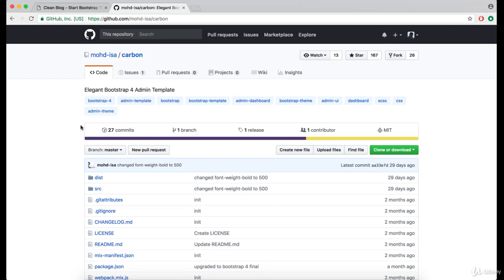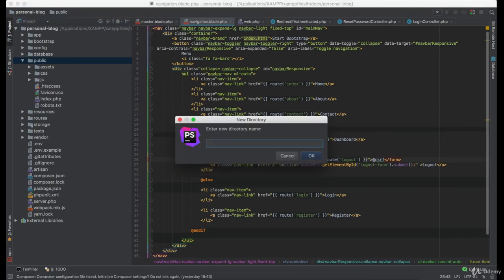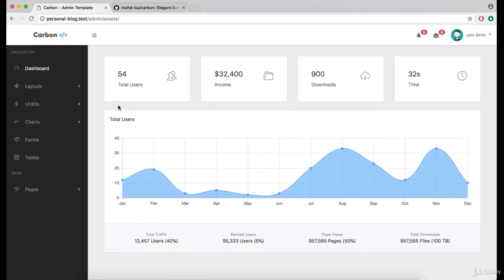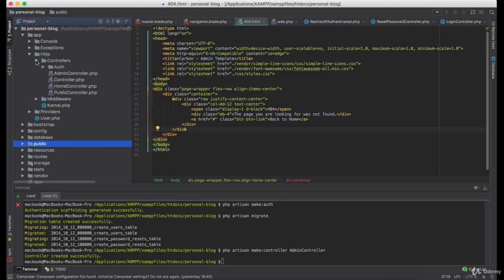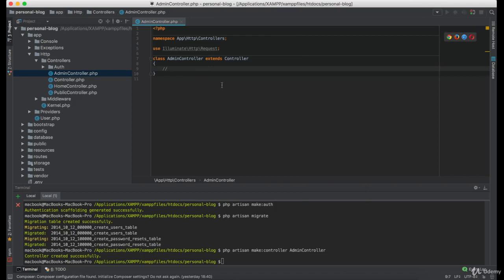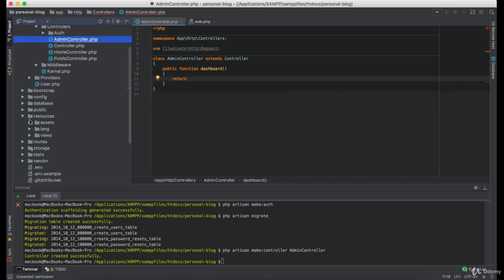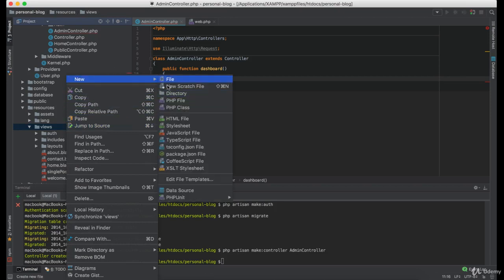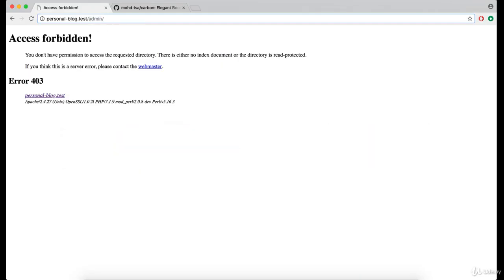Lesson 41: Admin Panel Assets - Ultimate Laravel tutorial